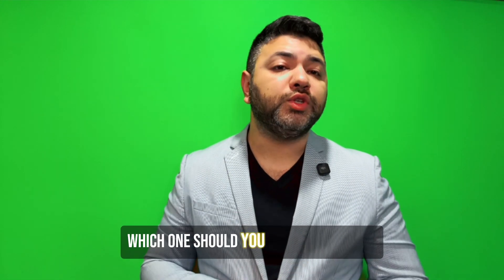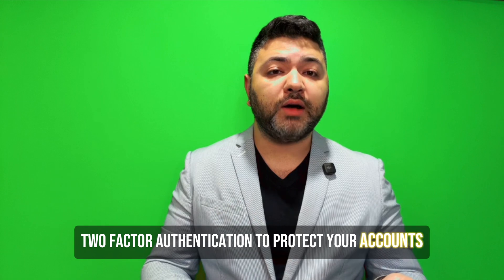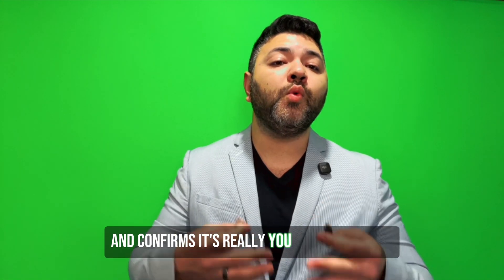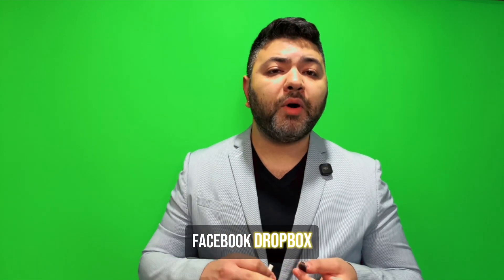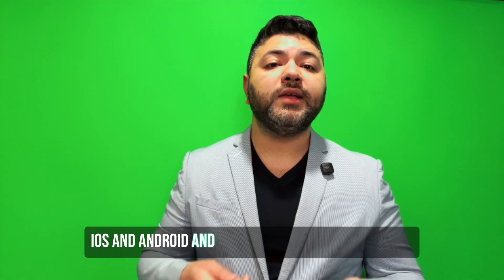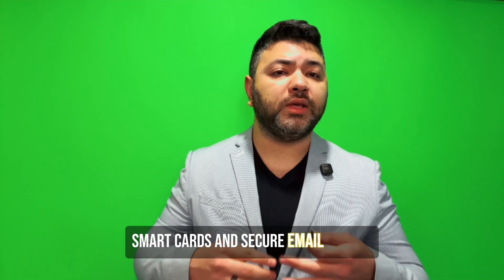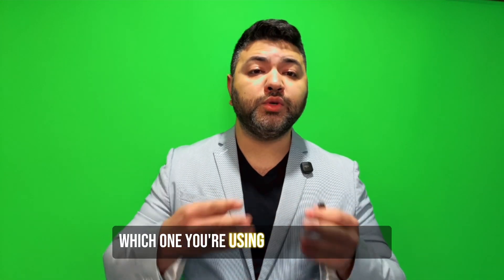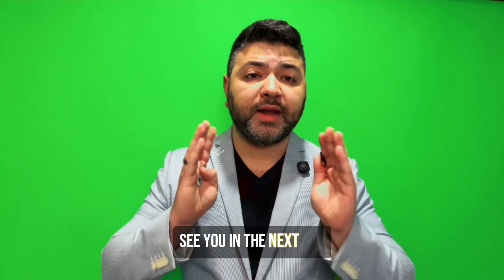YubiKey vs Google Titan: Which Security Key Should You REALLY Use?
Discover the key differences between YubiKey and Google Titan Security Key in this in-depth comparison. Learn which hardware security key best suits your needs for enhanced cybersecurity and two-factor authentication. Ideal for IT professionals, businesses, and tech enthusiasts.